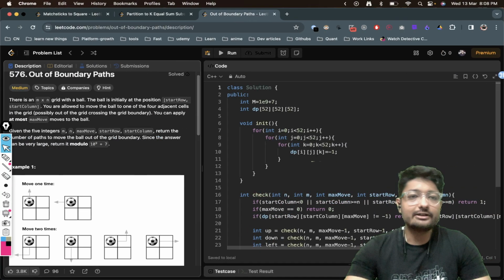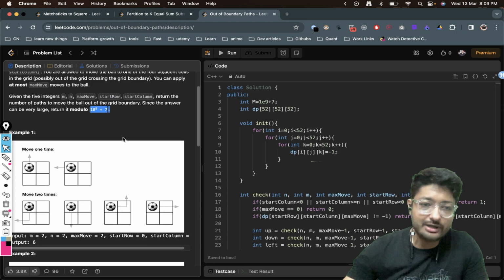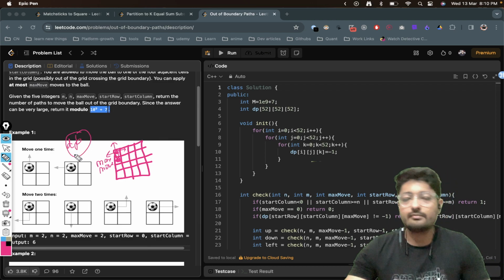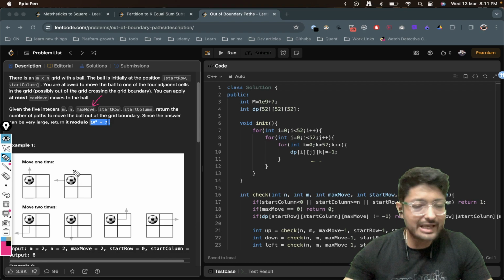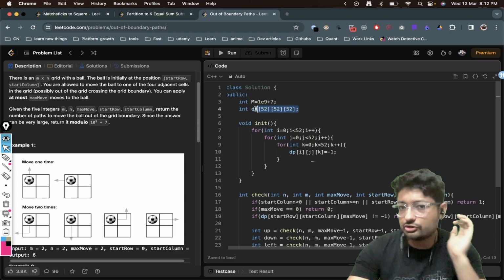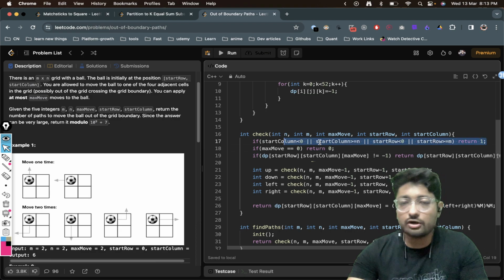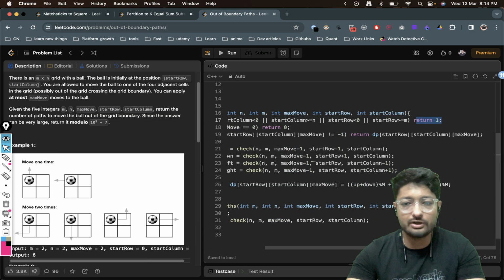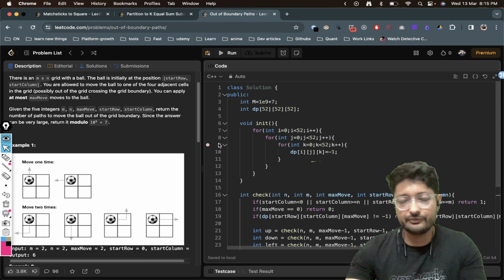576. Out of Boundary Paths | LEETCODE MEDIUM | DYNAMIC PROGRAMMING